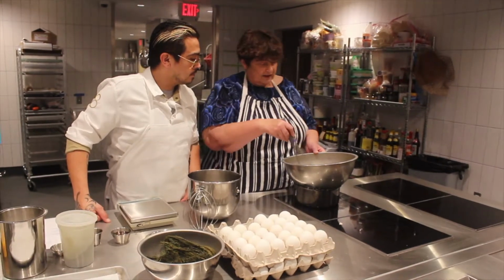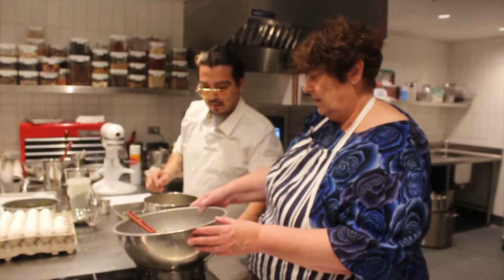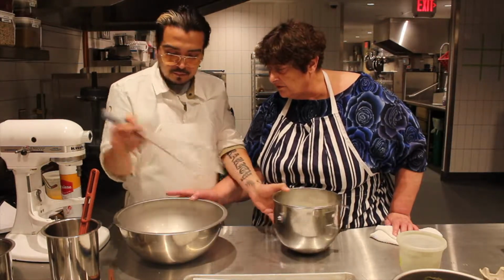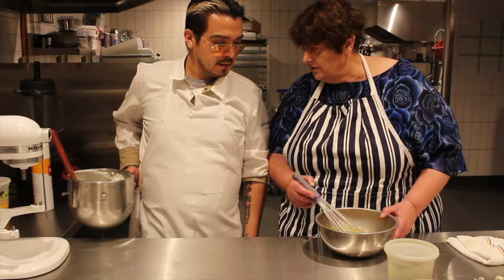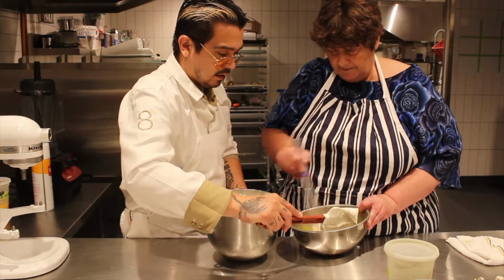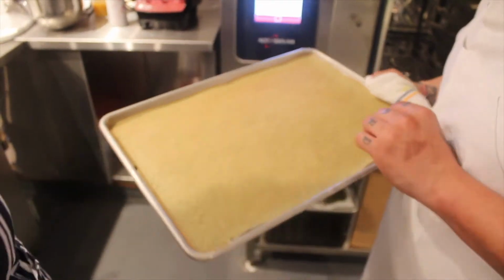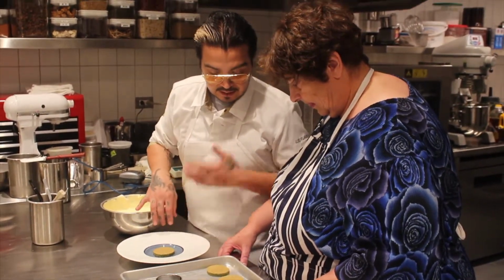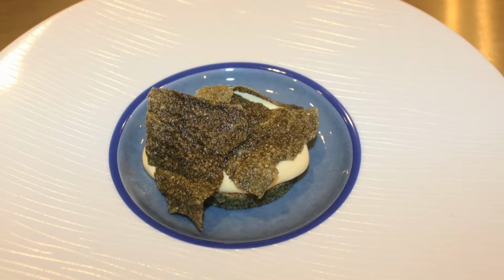Passion fruit cream and seagrass cake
Imagine the challenge of cooking alongside a Michelin-level chef making eclectic Chinese cuisine from authentic ingredients in an ultra-high-tech kitchen - without any sight at all